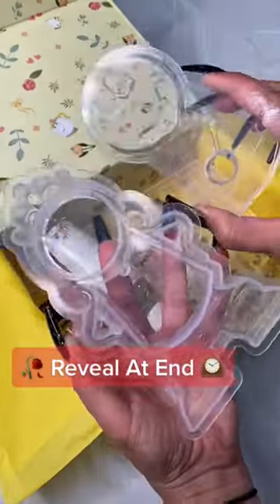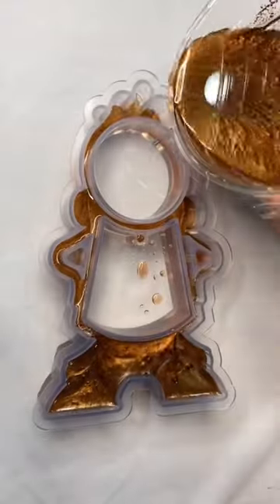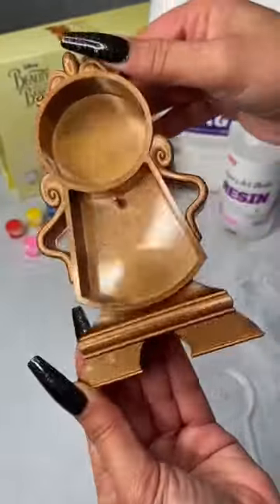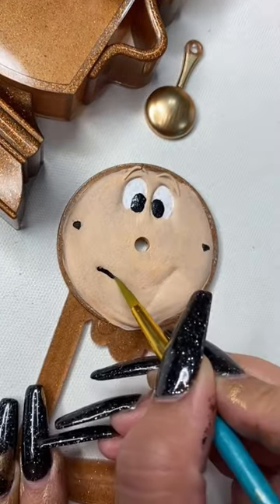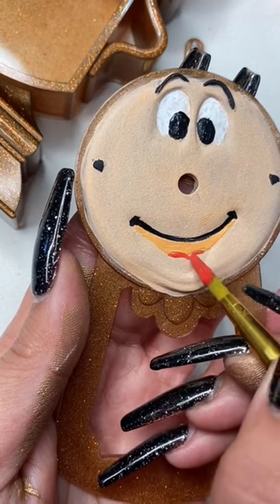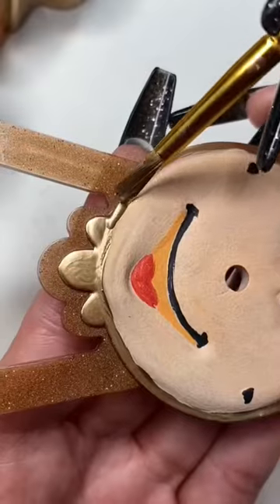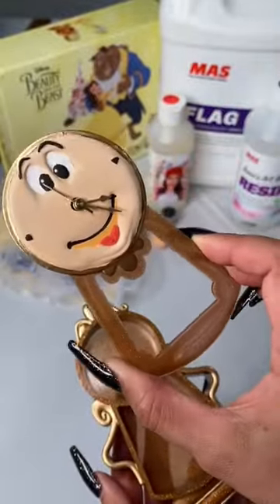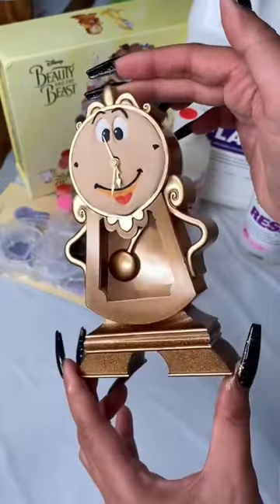Beauty & The Beast ✨